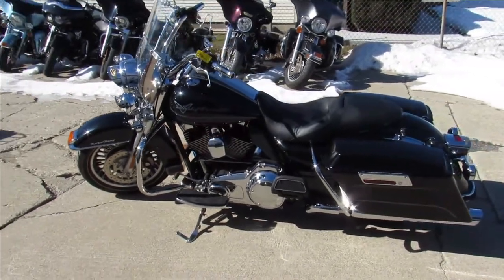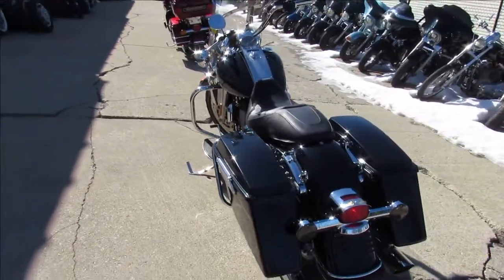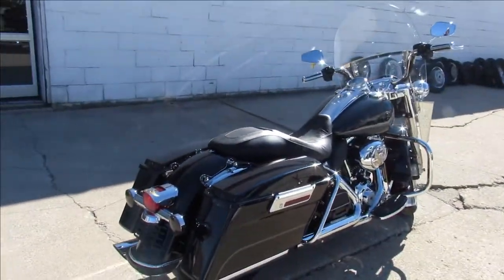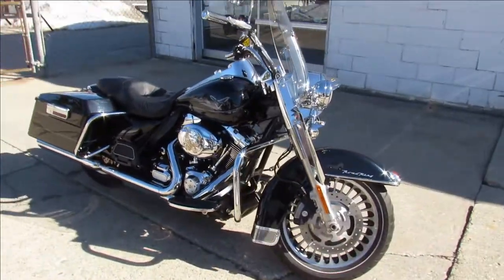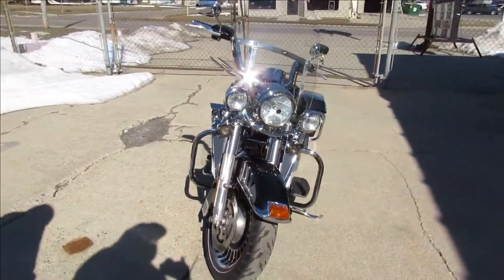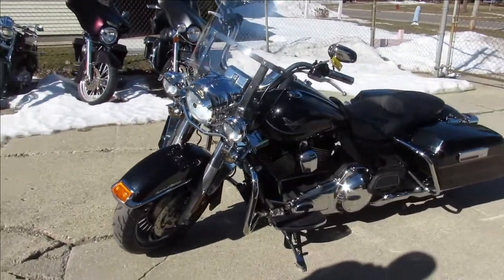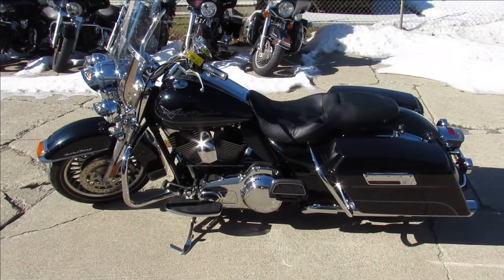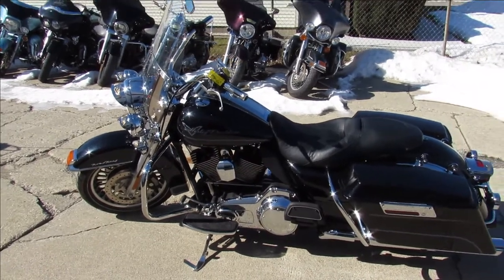2012 HARLEY ROAD KING FLHR U5677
USED HARLEY ROAD KING FOR SALE WITH MIDNIGHT PEARL PAINT! THIS IS ONE SHARP ROAD KING! ALL STOCK, NO MODIFICATIONS! JUST SERVICED AT THE DEALERSHIP, INSPECTED, ALL FLUIDS CHANGED AND READY FOR THE ROAD! NICE, CLEAN BIKE FOR THE MONEY!